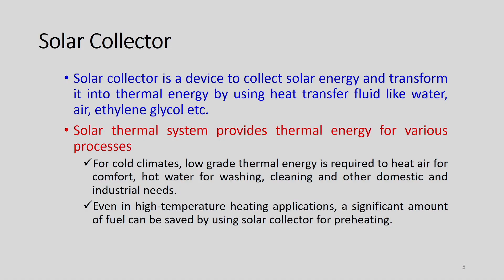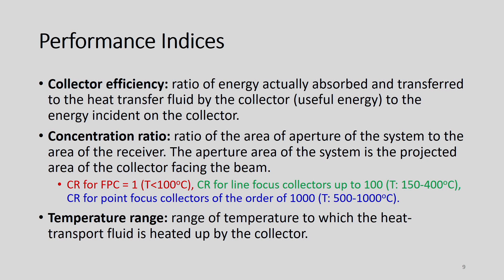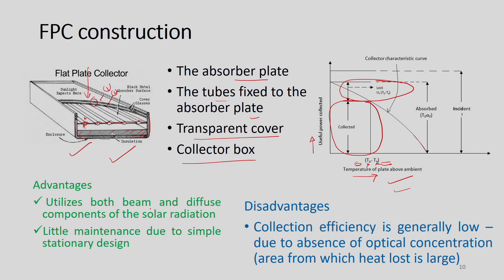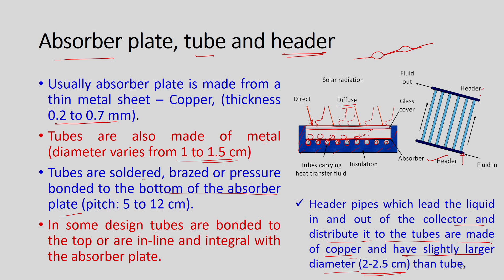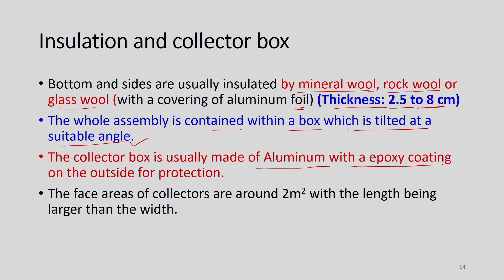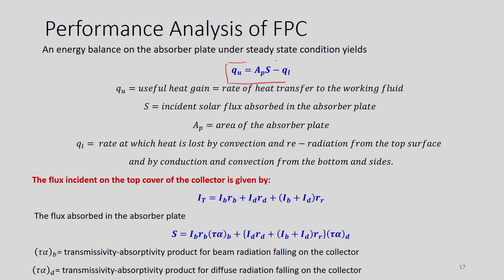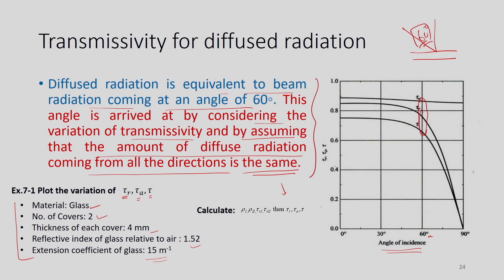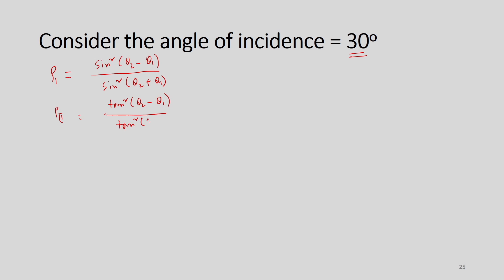Lec 18: Basics of thermal collectors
Solar Energy Engineering and Technology

Centre for Energy
Indian Institute Technology Guwahati